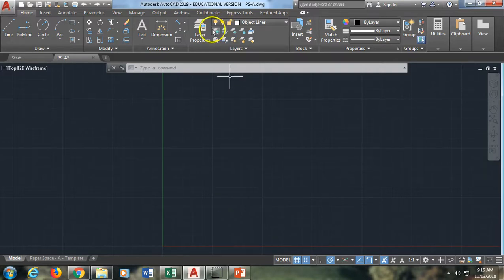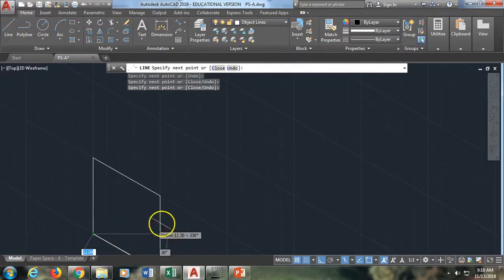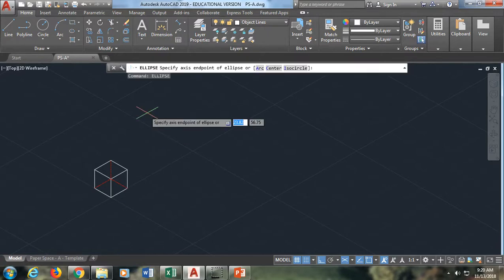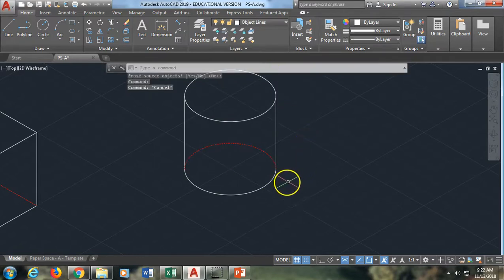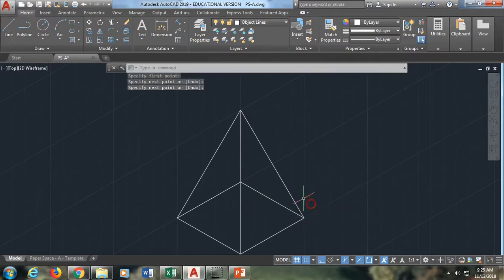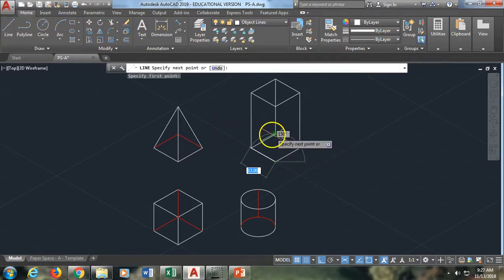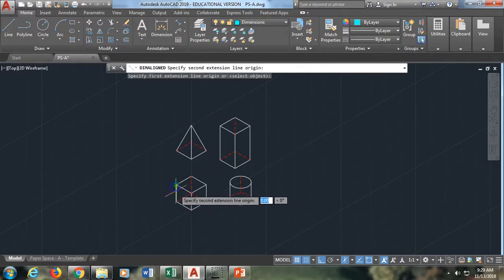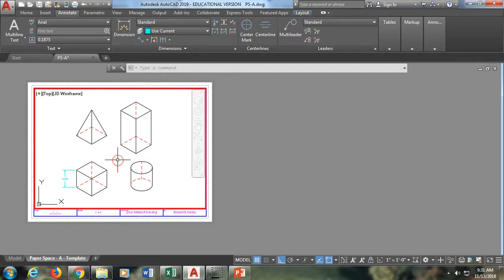Isometrics 2019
AutoCAD 2019 Demonstration of basic Isometric Drawings